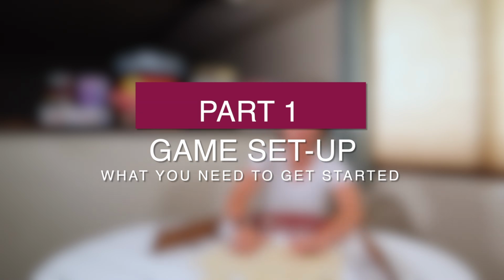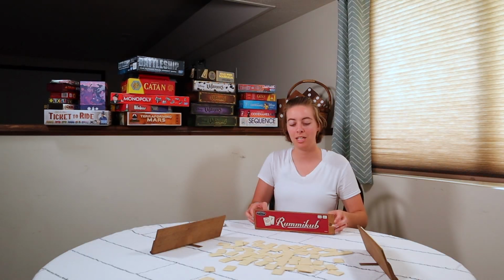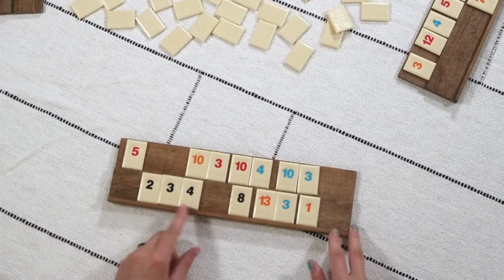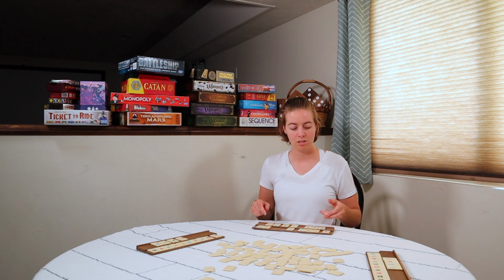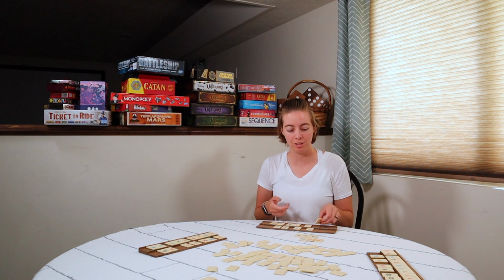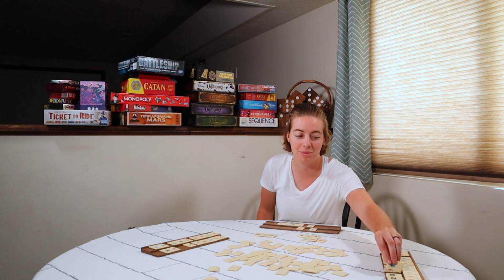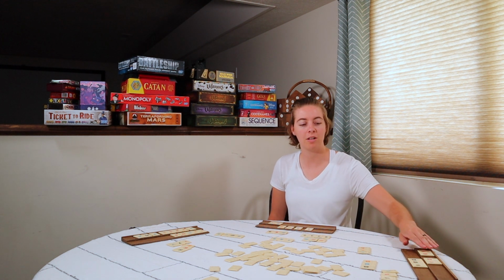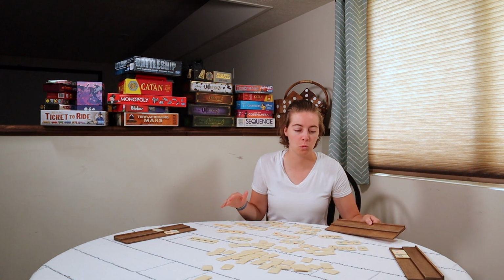How to Play Rummikube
In this video, I walk you through how to set-up the game, how to win / the game objective, gameplay, and rules you need to know before getting started.

If you have a game you'd like to see a video review of, how-to and/or strategies, please comment on this video and let me know your recommendation.